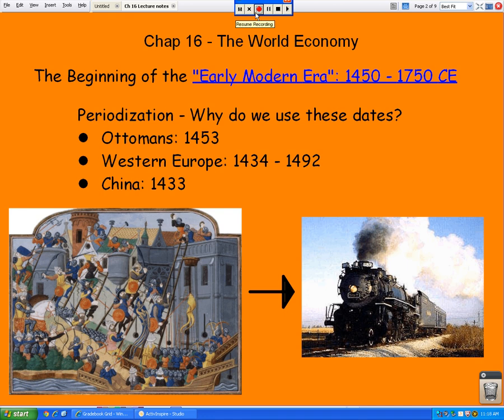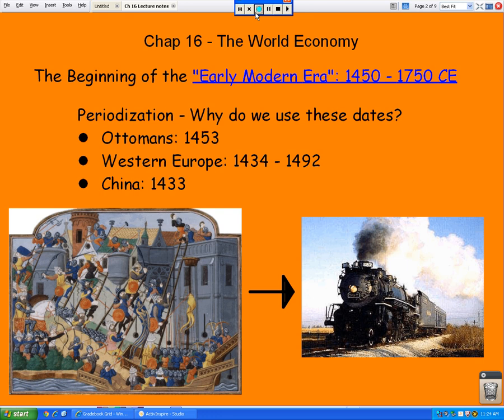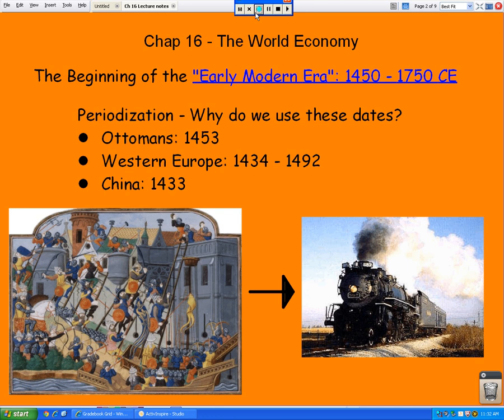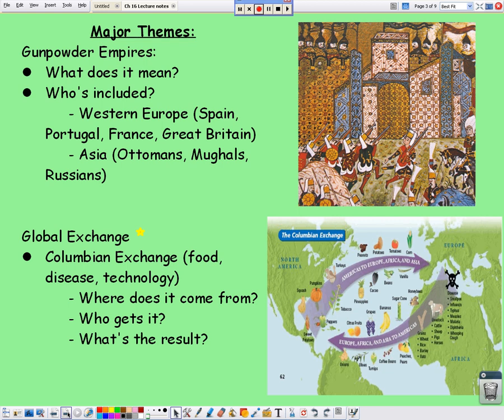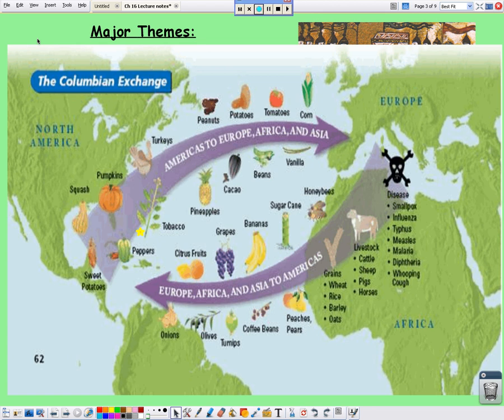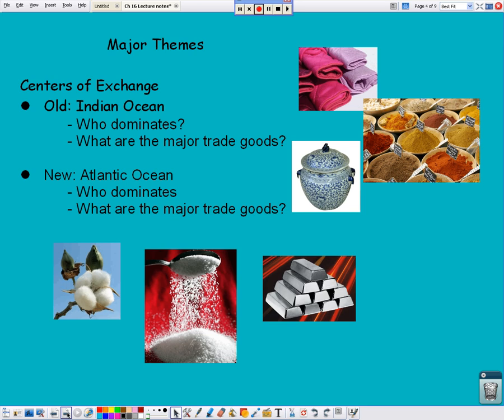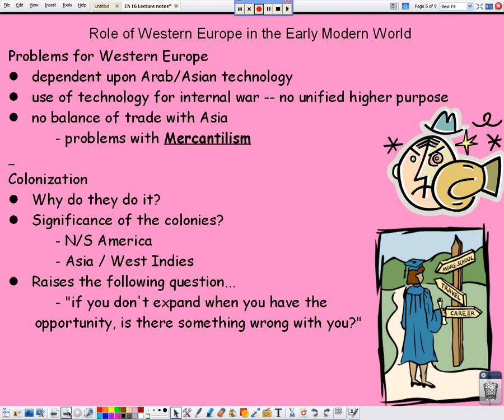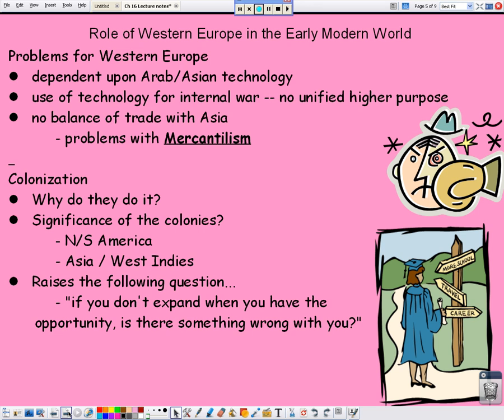AP World - Ch 16 Lecture (Part 1) - World Economy.avi